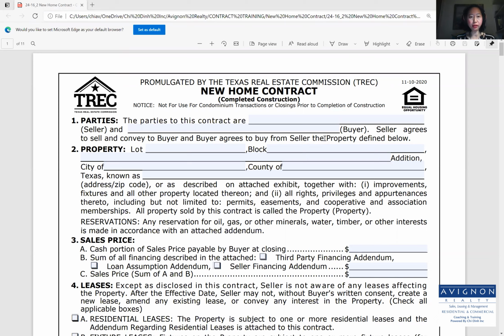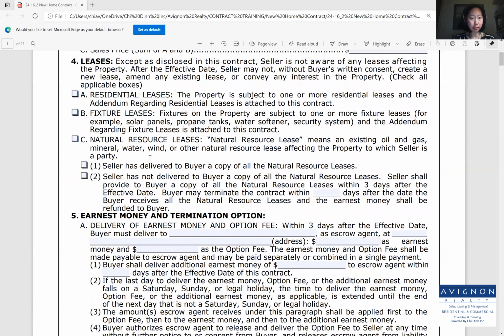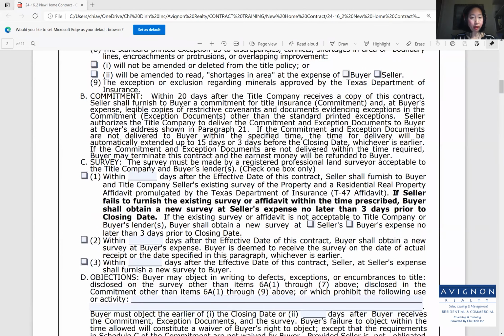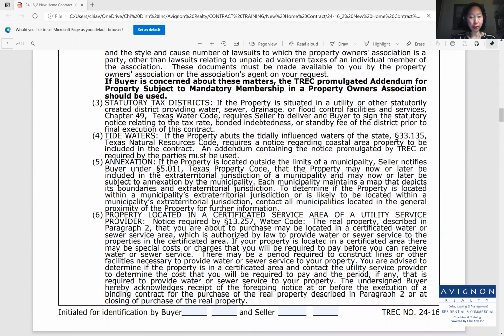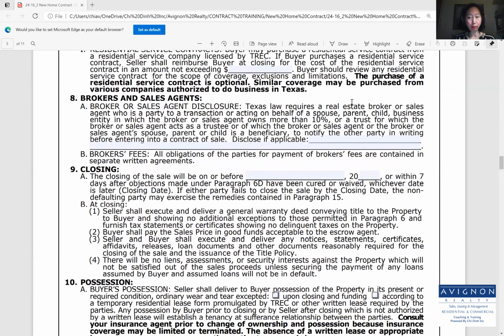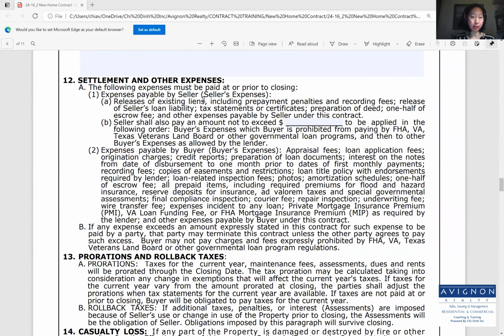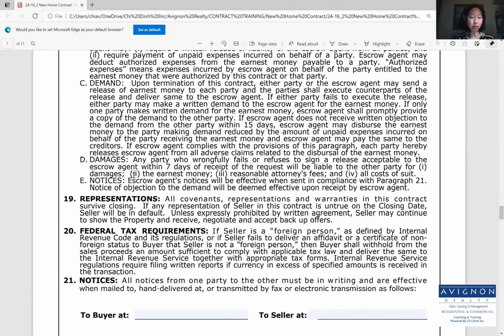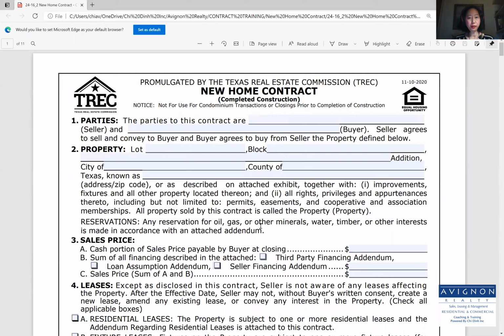NEW HOME CONTRACT